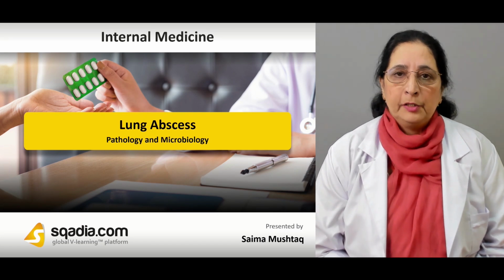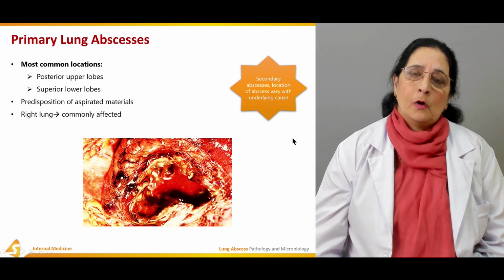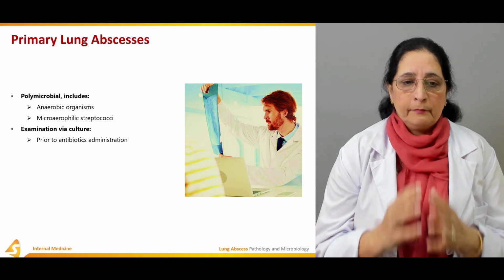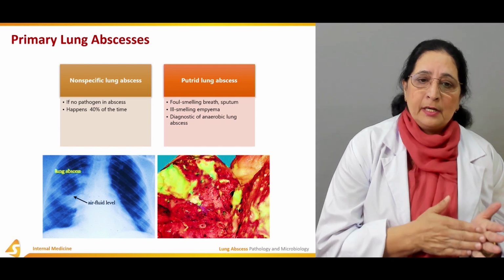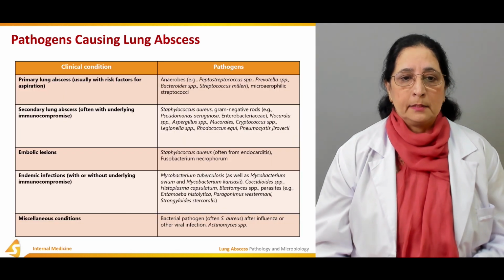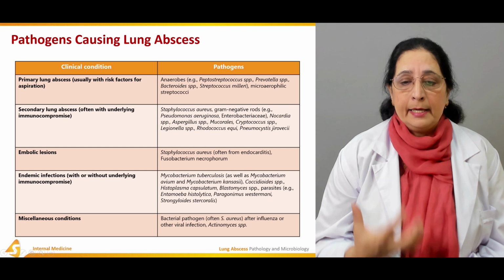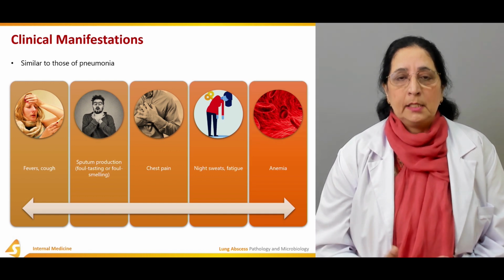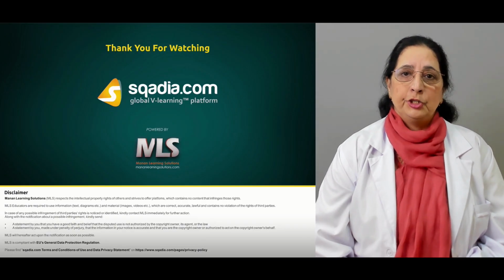Lung Abscess | Pathology and Microbiology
At sqadia.com, Dr. Saima Mushtaq aims to elaborate the medical lecture lung abscess in her medical video lecture. Initially, she defines the term lung abscess and then explains what causes this disease, how development of lung abscess takes place. After that, pathogens causing lung abscess are discussed. Furthermore, various techniques are highlighted through which diagnosis can be carried out. To conclude, our medical specialist elaborates the associated complication, treatment and prevention.

Lung Abscess represents necrosis and cavitation of the lung following microbial infection. There are two types of lung abscess i.e. primary lung abscesses and secondary lung abscess. Primary lung abscesses arise from aspiration while secondary lung abscesses arise due to underlying condition. Then pathogenesis of primary lung abscesses is discussed. pathogenesis of Secondary Lung Abscesses depends on predisposing factors.

▬ 📌 Pathology and Microbiology ▬▬▬▬▬▬▬▬▬▬
Most common locations of primary lung abscesses are posterior upper lobes and superior lower lobes. The frequency of nonspecific lung abscess is 40 %. In putrid lung abscess foul-smelling breath and sputum is seen. After that, Dr. Saima Mushtaq comprehensively explains the pathogens causing lung abscess. Clinical signs of lung abscess are sputum production, cavernous breath sounds on lung auscultation, discolored phlegm.

▬ 📌 Diagnosis ▬▬▬▬▬▬▬▬▬▬
Chest imaging or radiograph, CT scan, transtracheal aspiration, empirical therapy, and sputum collection for gram staining are some of the techniques used for the diagnosis of primary lung abscess. Diagnosis of secondary lung abscess can be accomplished through sputum and blood cultures, serologic studies, and CT-guided percutaneous needle aspiration.

In this section of the lecture, our medical specialist illuminates the treatment modalities which include antibiotics course and surgery. For the treatment of secondary lung abscess antibiotic coverage for pathogen is discussed. Complications are also highlighted.  Prevention strategy is the mitigation of underlying risk factors.